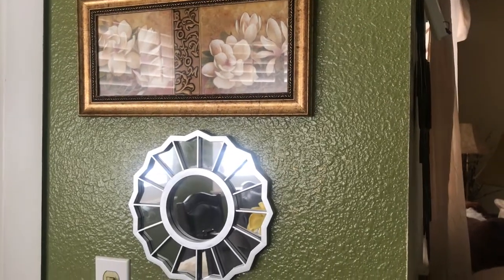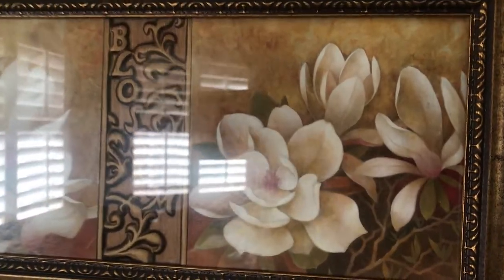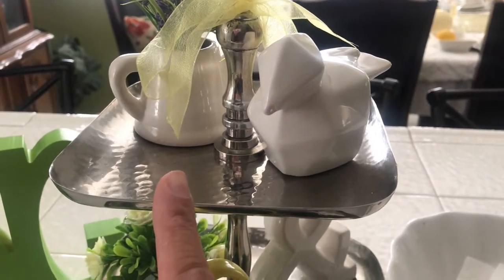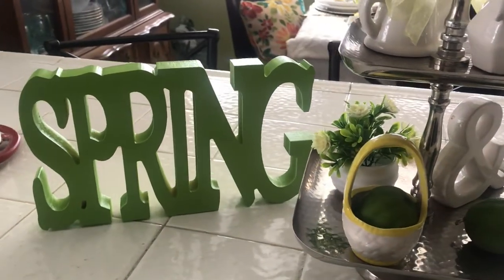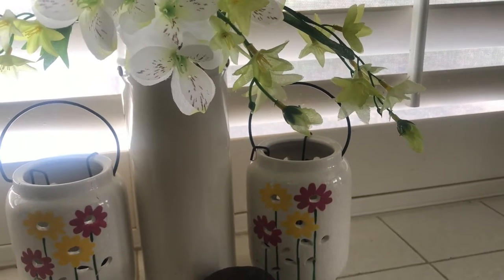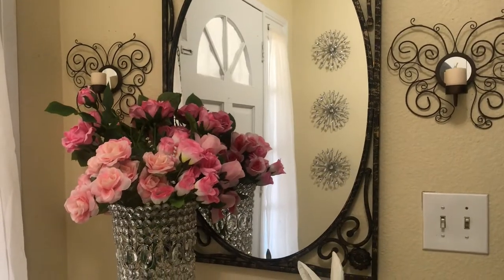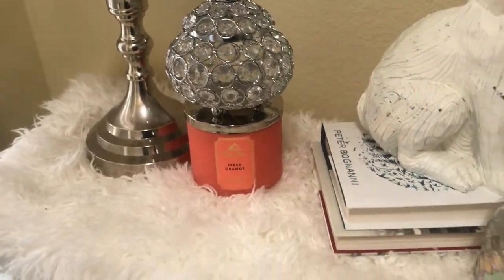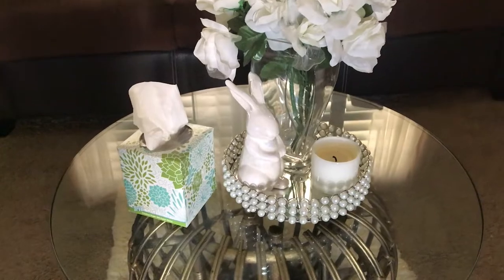Making A Few Spring Decor Changes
Hey Luvs!

Today I'm changing up a few spring decor items in my home. So stay with me and enjoy this video!

XoXo Liz